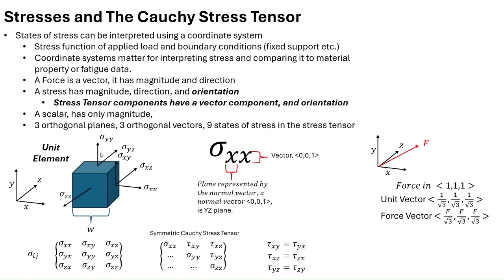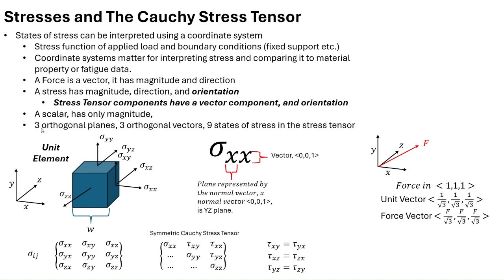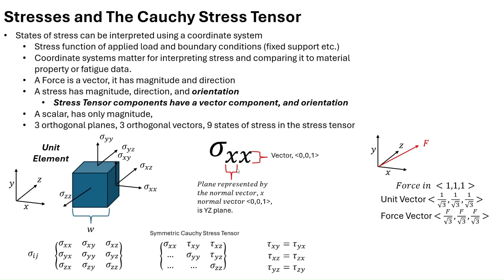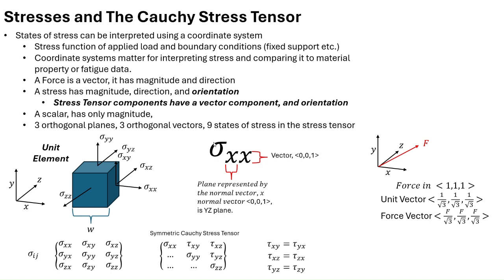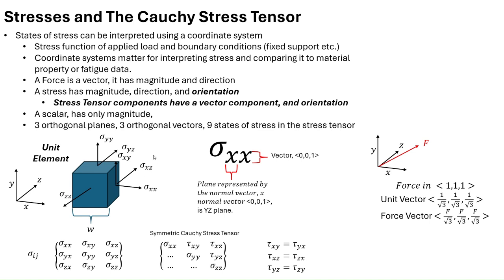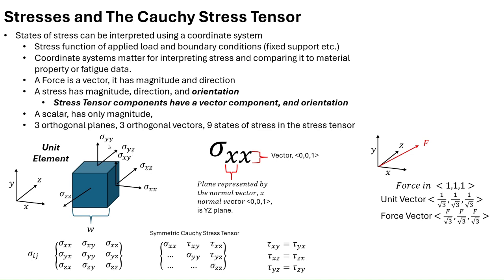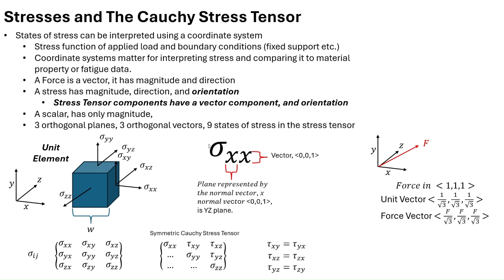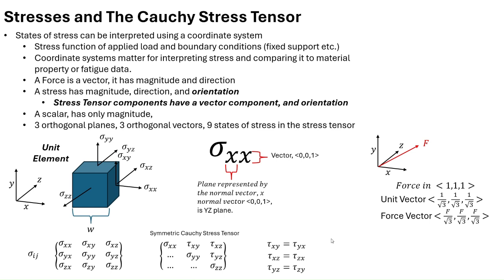Understanding States of Stress Part 2 Cauchy Stress Tensor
I explain the stress tensor and what the individual stress components are and how to interpret the notion in the stress tensor.